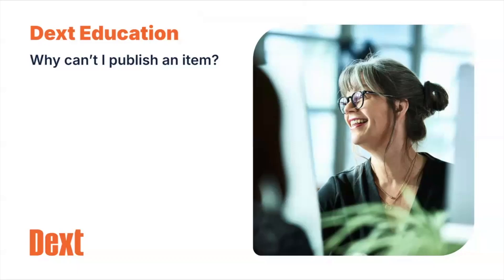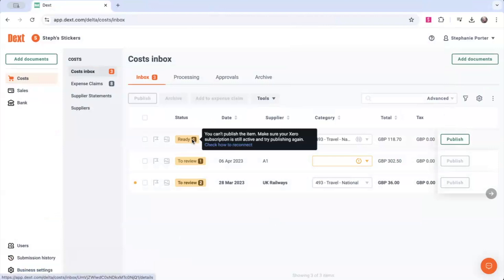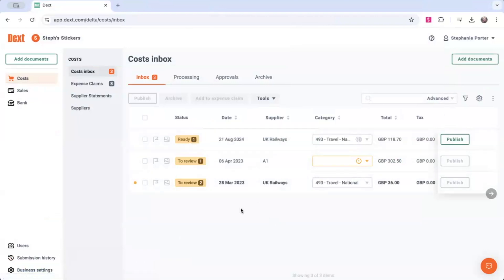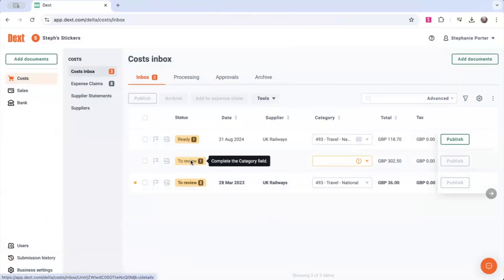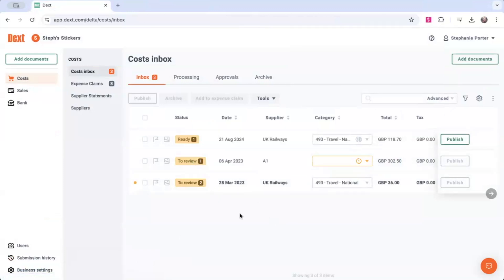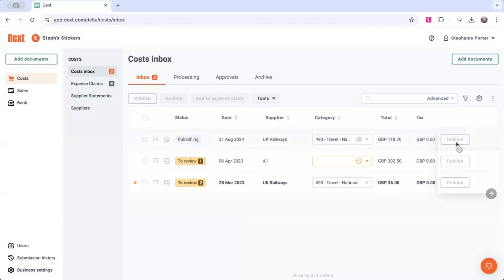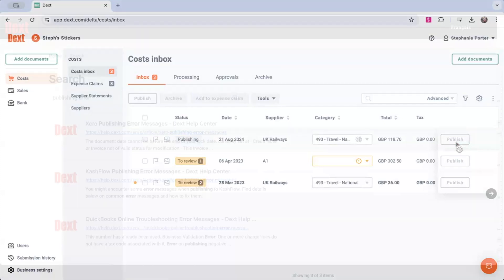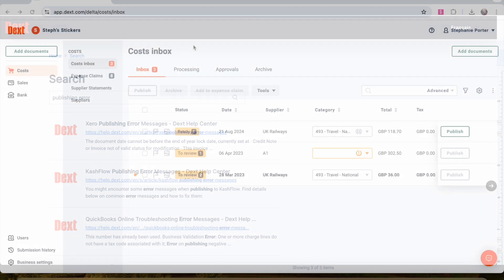Why can't I publish an item?